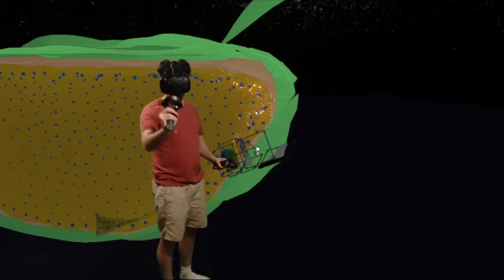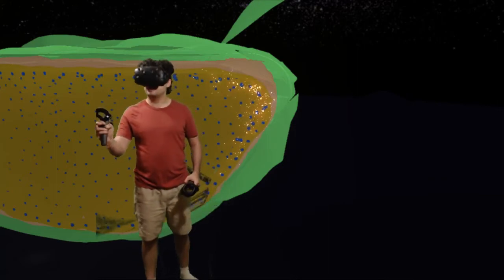Mixed Reality Demonstration of Early Embryonic Patterning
Using Mixed Reality to demonstrate a critical patterning event in early Drosophila development